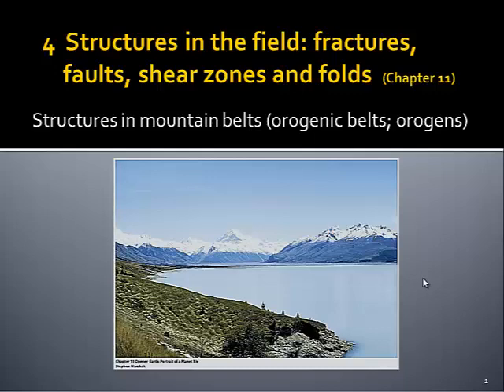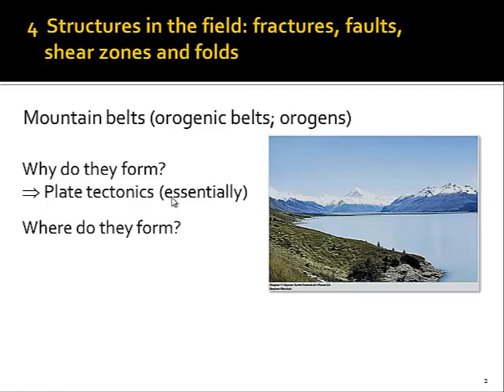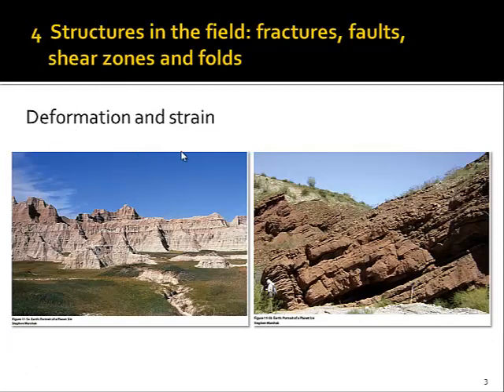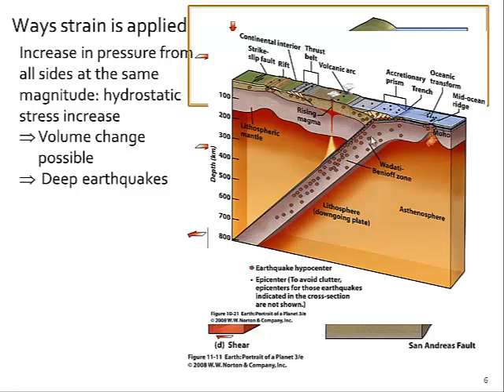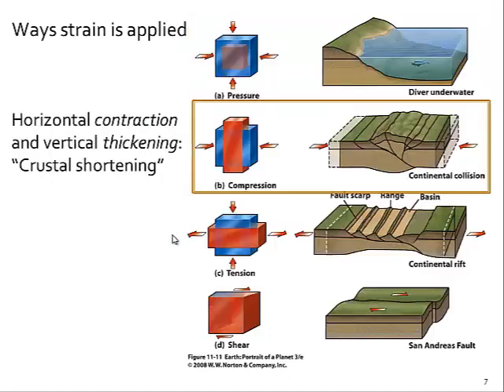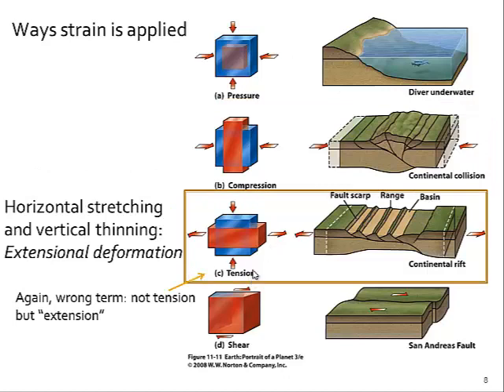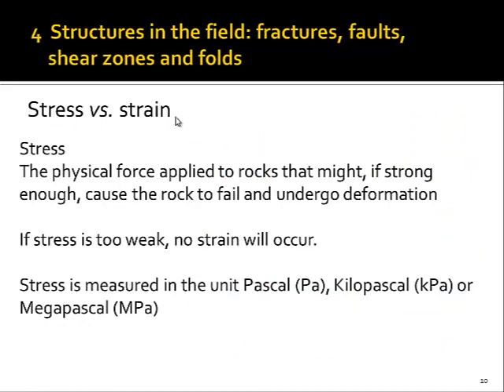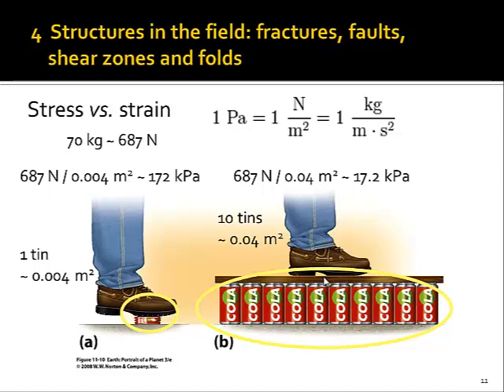GLG1 Chapter 4 sl 1-22 Structures in the field: fractures, faults, shear zones and folds (Part 1)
Structures in the field: fractures, faults, shear zones and folds  (Part 1)